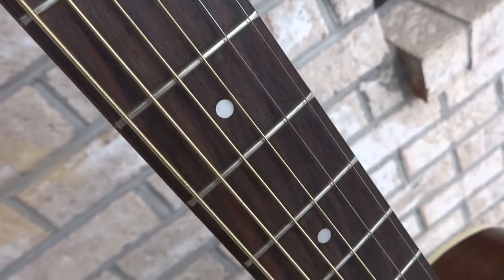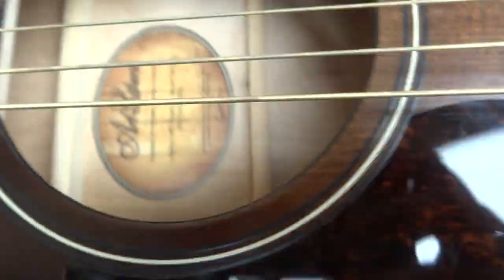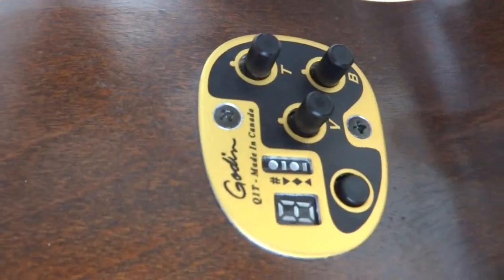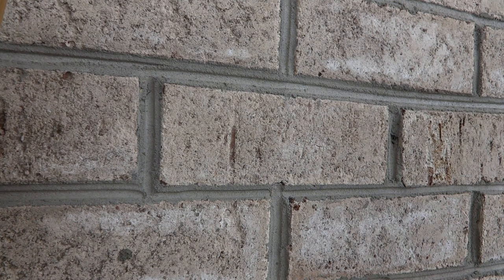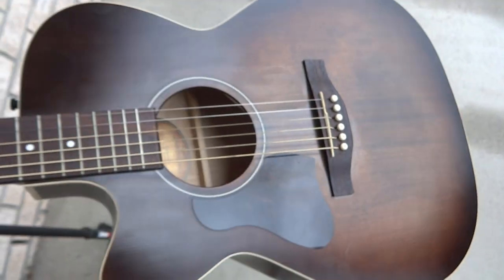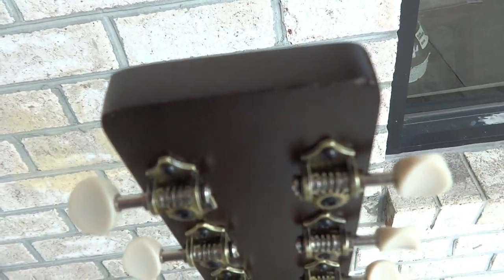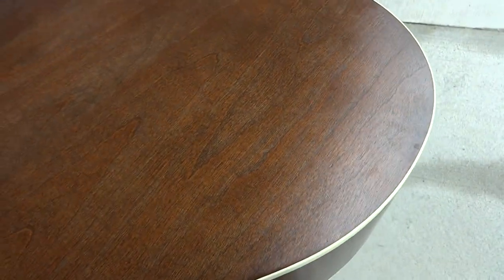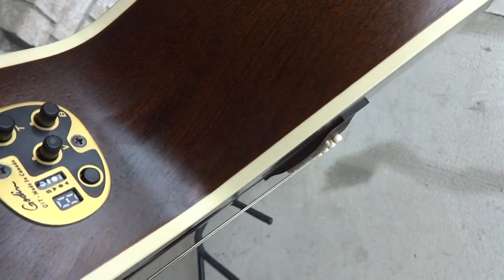Art & Lutherie Legacy Left Handed Guitar Bourbon Burst CW QIT Canada Condition Review